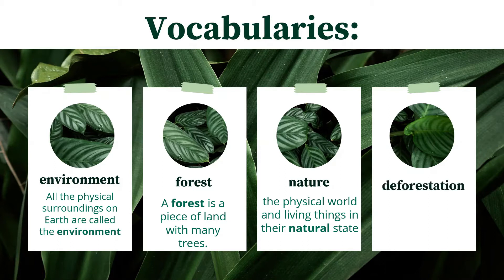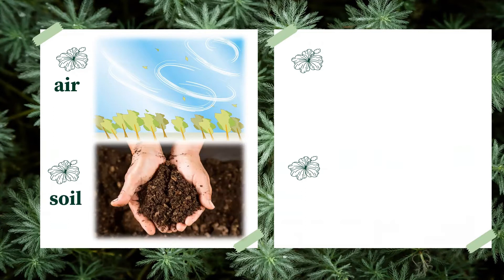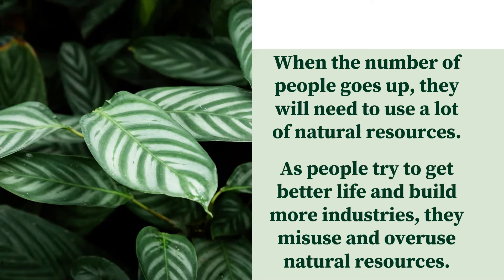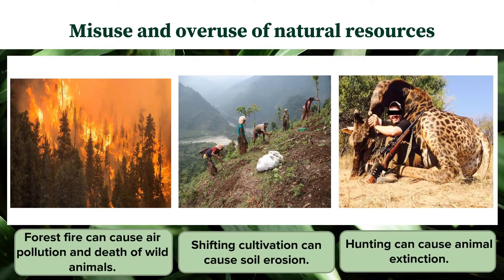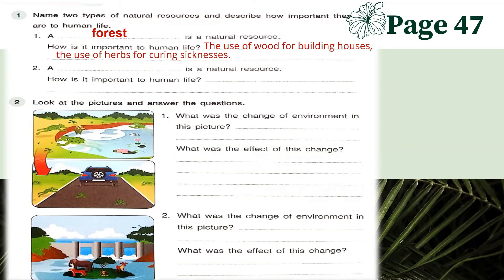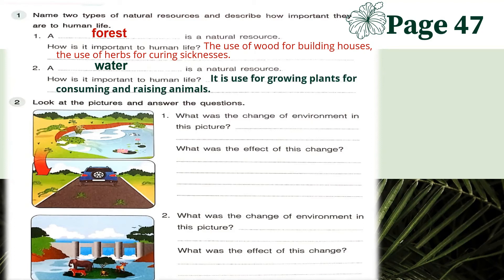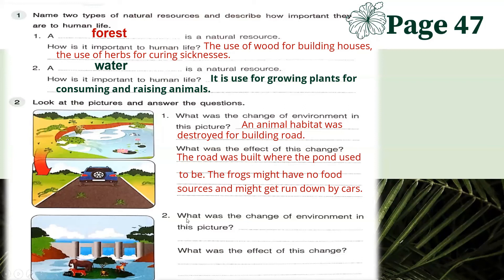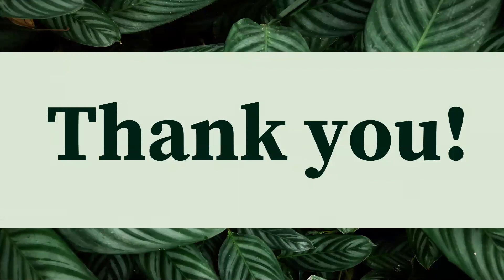Science Grade 5 (The importance of the Environment)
Learning Outcomes
* Realize the importance of the environment on the survival of living things by taking care on the environment.